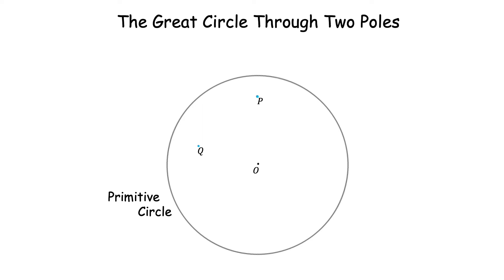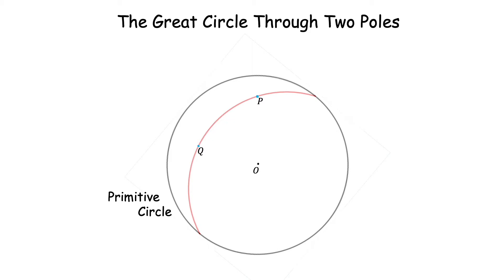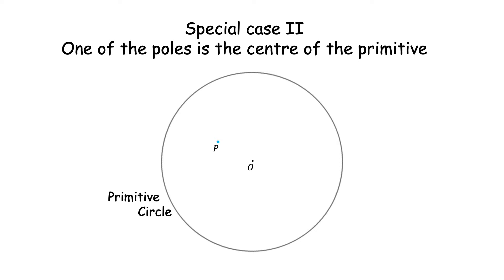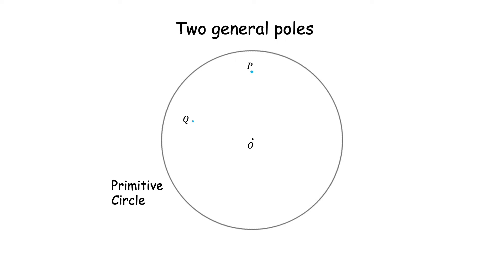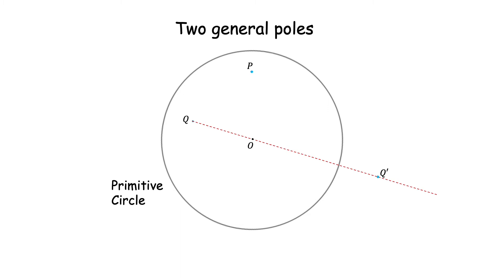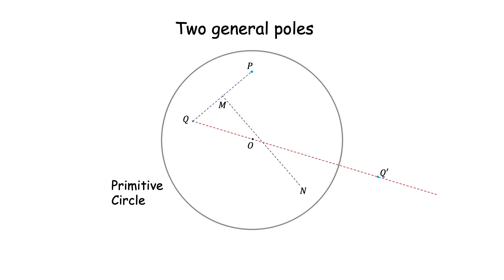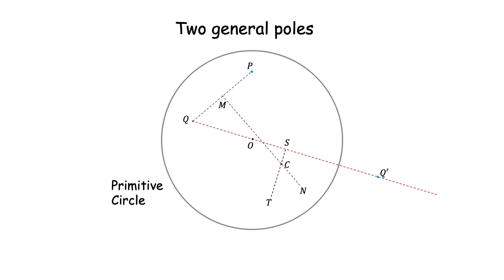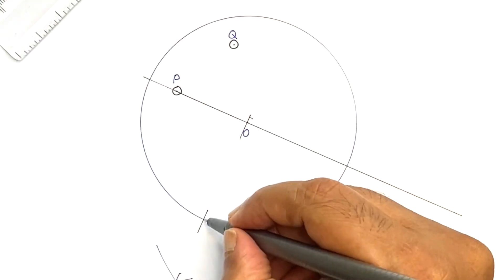Stereographic projection V: Great circle through two poles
How to draw a great circle passing through two poles